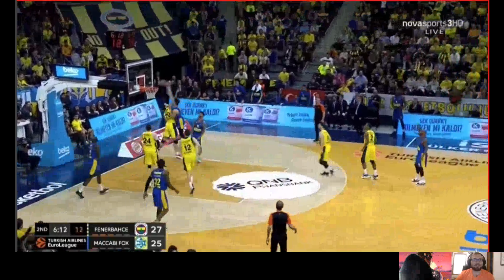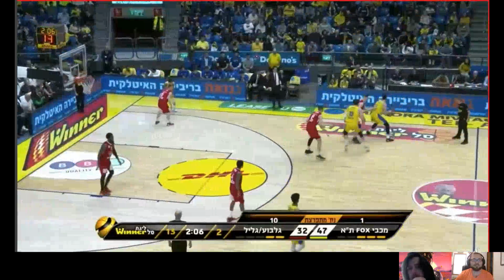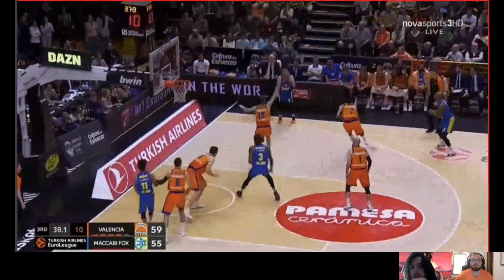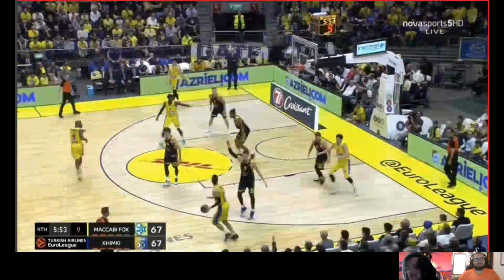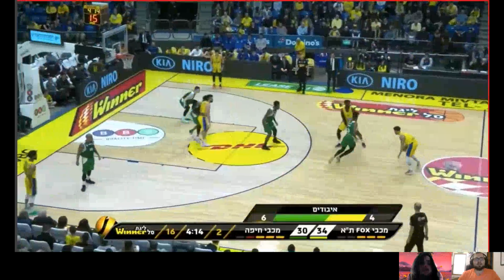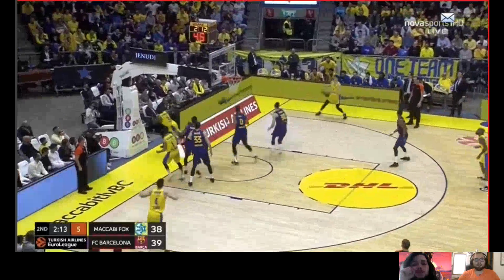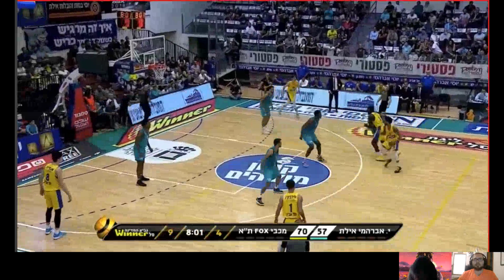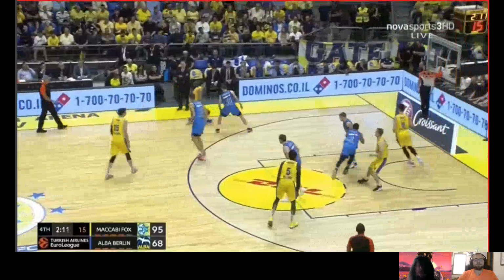Deni Avdija NBA Draft Profile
Doc and Caveman discuss top 2020 NBA prospect Deni Avdija, an international prospect from Israel